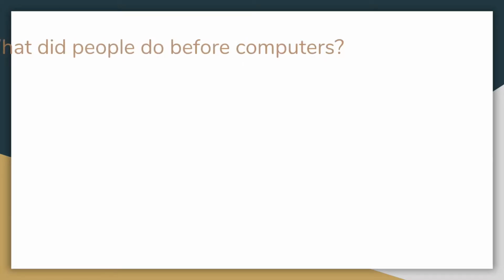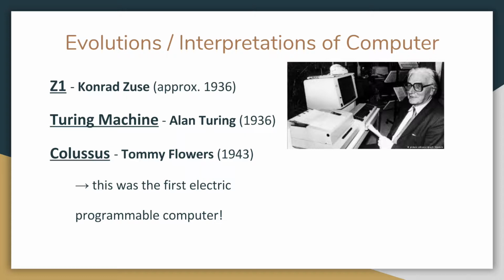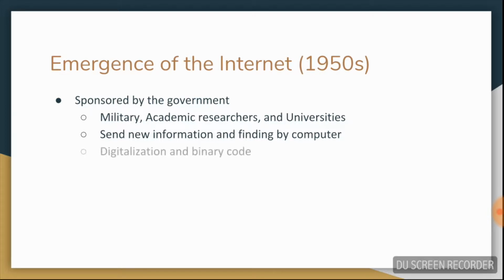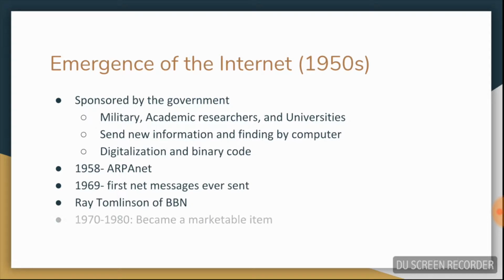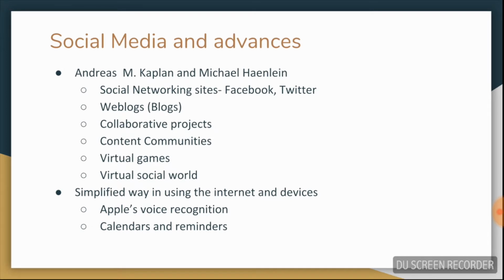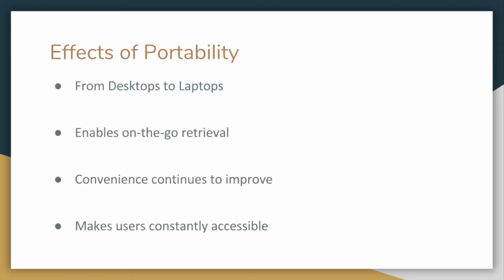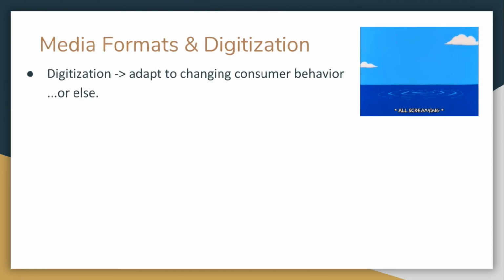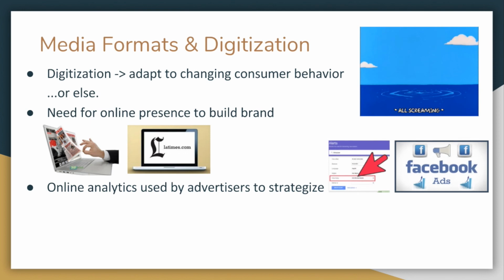Media Project - Computers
By Ben Rosof, Michelle Alvarez and Katie Kreshek